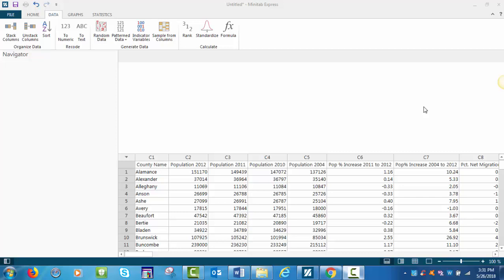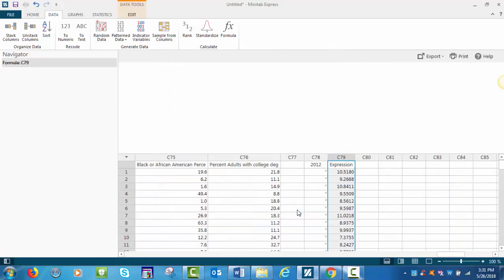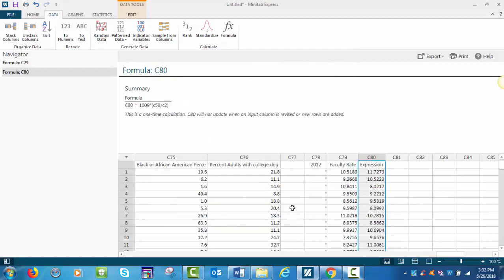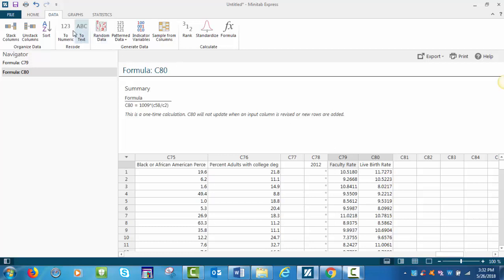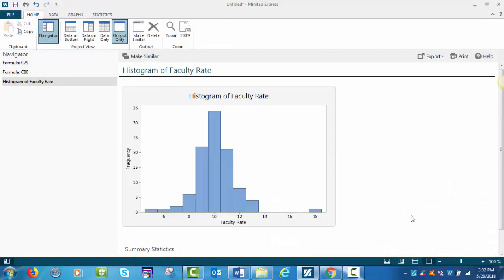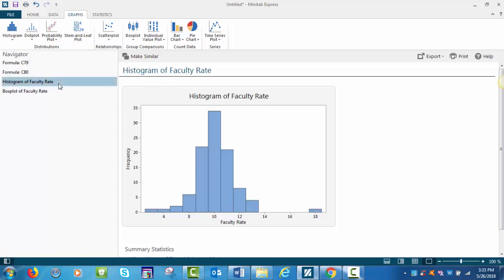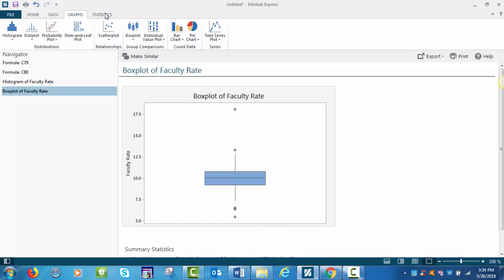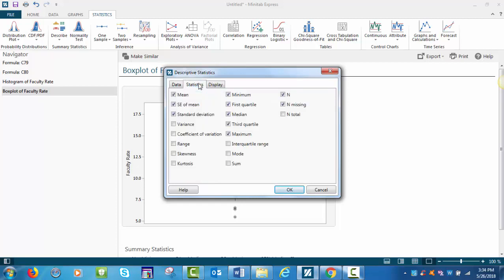PUP3043 Chapter 11 Minitab Express